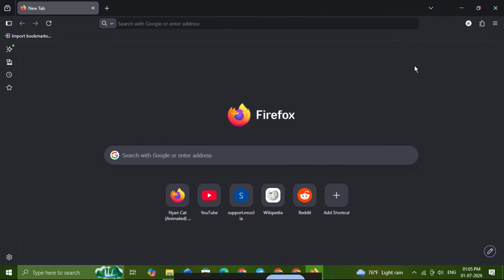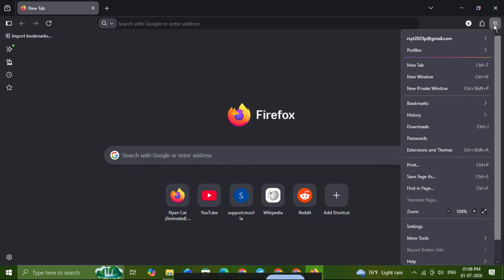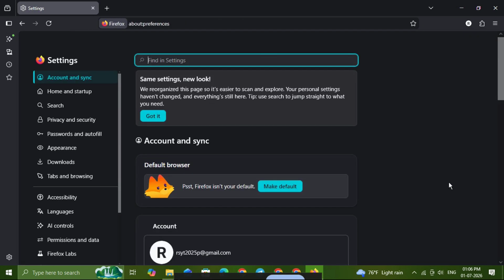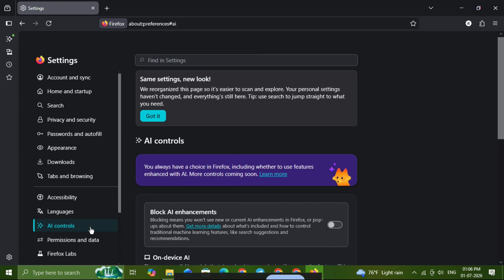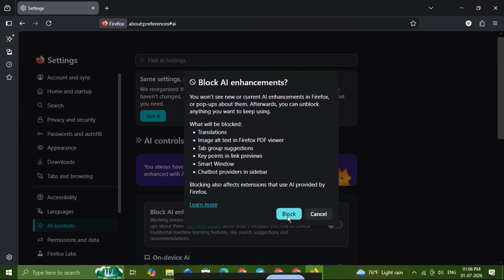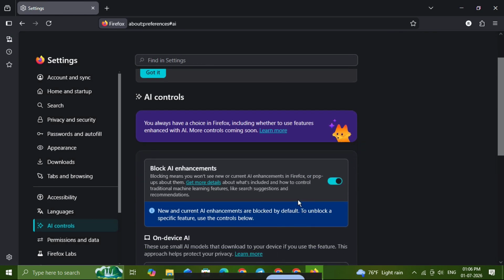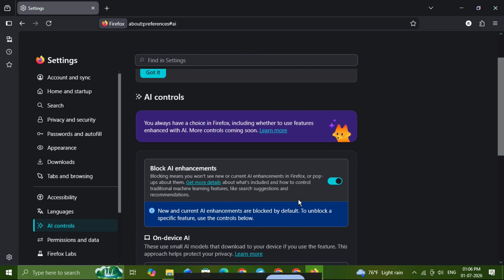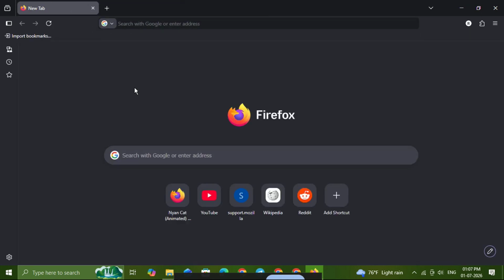How To Disable Firefox AI Bloat Causing CPU And Battery Drain (Easy Guide)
Learn how to disable Firefox AI bloat that may be causing CPU and battery drain in just a few clicks. This quick Firefox settings tutorial shows you how to turn on Block AI enhancements for a lighter, smoother browsing experience.

🕚Timestamps:
0:00 Intro
0:16 Open Firefox Menu
0:28 Go To Settings
0:40 Open AI Controls
0:53 Enable Block AI Enhancements
1:08 Outro

✍️What You'll Learn In This Video:
• How To Open Firefox Settings From The Menu
• How To Find AI Controls In Firefox
• How To Turn On Block AI Enhancements
• How To Reduce Firefox CPU Usage
• How To Improve Firefox Battery Life
• How To Disable Unnecessary Firefox AI Features

💡Pro Tips:
• Restart Firefox after changing the setting if you want the change to take effect more consistently.
• If you use a laptop, check battery usage again after enabling the block setting.
• Keep Firefox updated so menu labels and AI settings stay current.
• Review other performance settings in Firefox if you still notice high resource use.